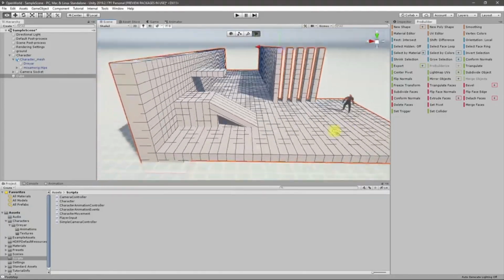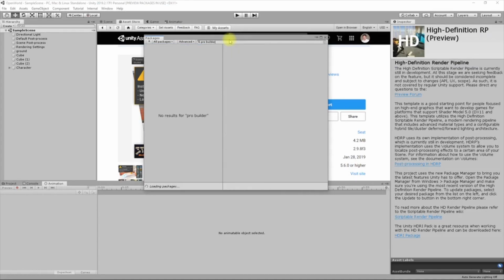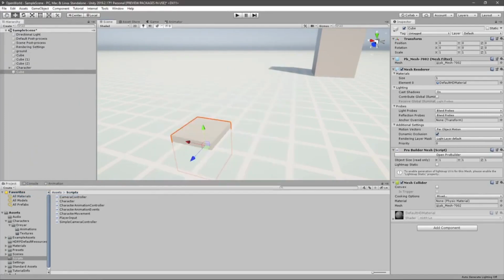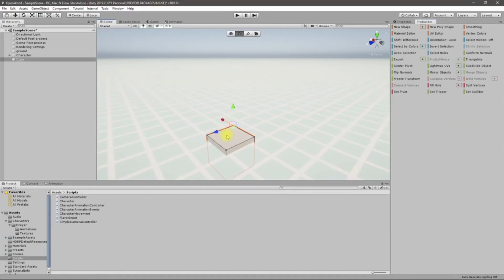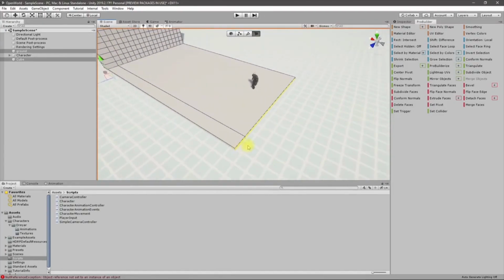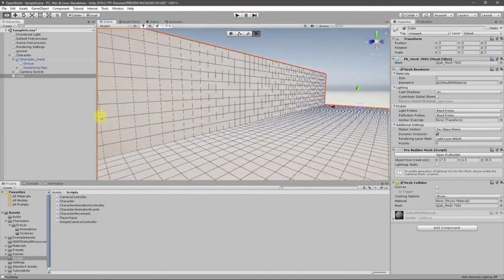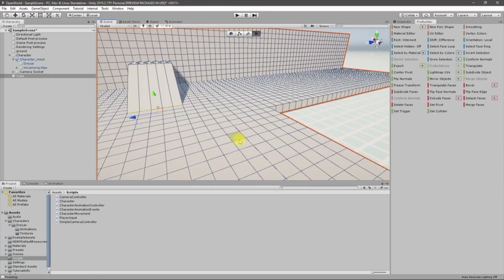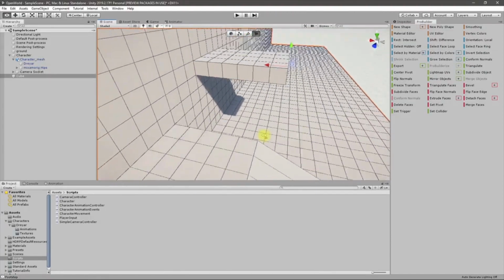Unity Pro Builder - Unity Tutorials #27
In this episode of unity open world tutorial series, I am going to download and import pro builder to unity project and create a simle test level to demonstrate the functions of the character i wish implement in upcoming episodes.